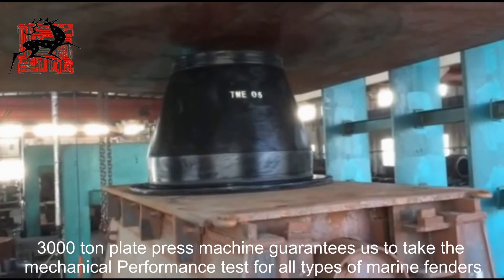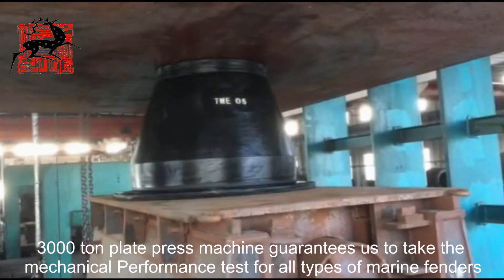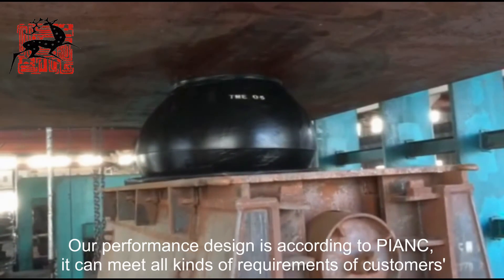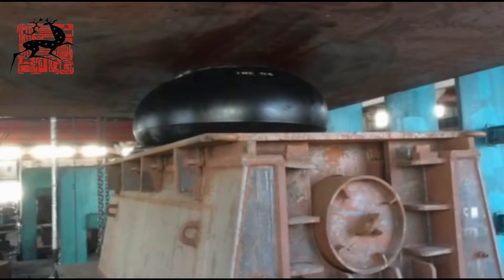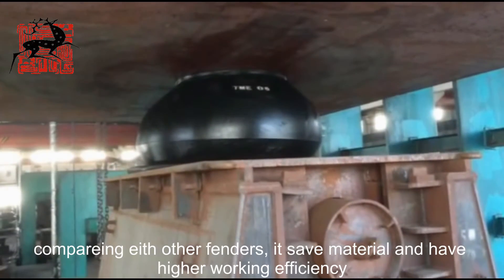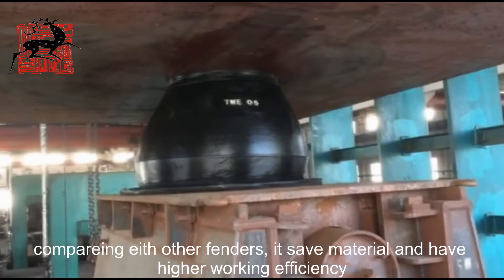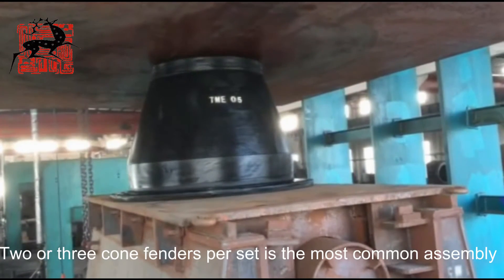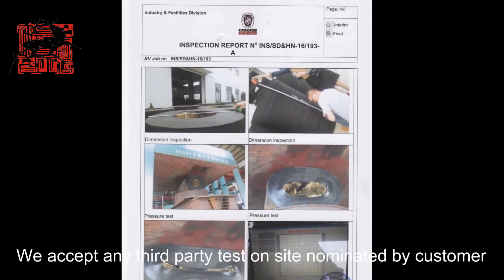Cone Fender Testing By Deers - Marine Rubber Fender Supplier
3000 ton plate press machine guarantees us to take the mechanical Performance test for all types of marine fenders. Reaction force and energy absorption compressing tests are the most common tests.Our performance design is according to PIANC, it can meet all kinds of requirements of customers'.
Cone fender is one of the common marine fenders used in large scale dock.As an improved type, compareing eith other fenders, it save material and have higher working efficiency.
It is commonly used in petroleum and gas dock.
Two or three cone fenders per set is the most common assembly.
We accept any third party test on site nominated by customer.